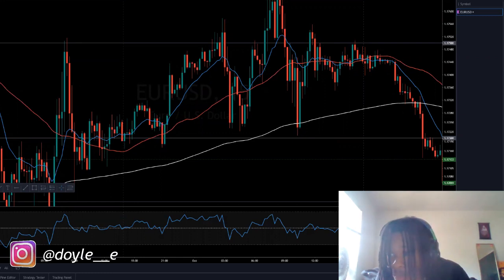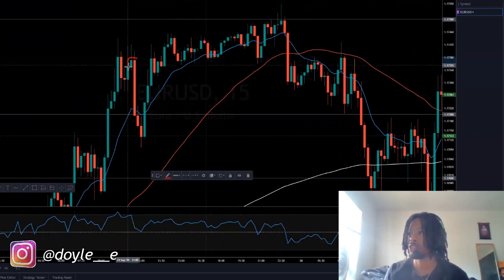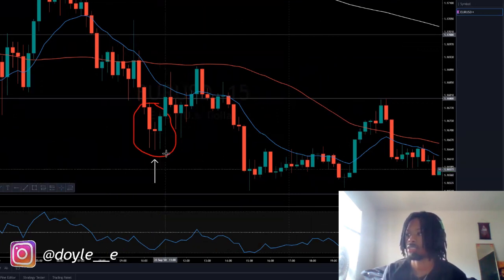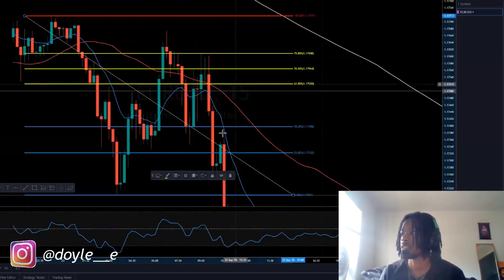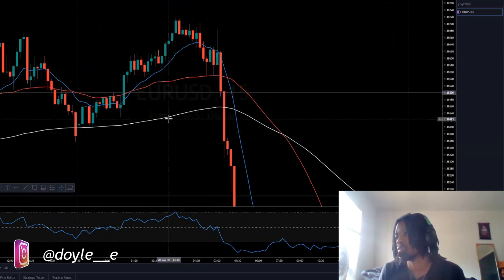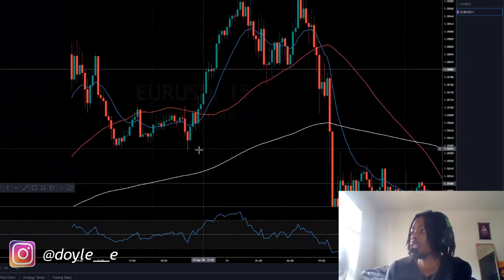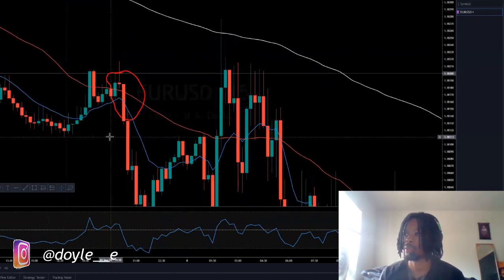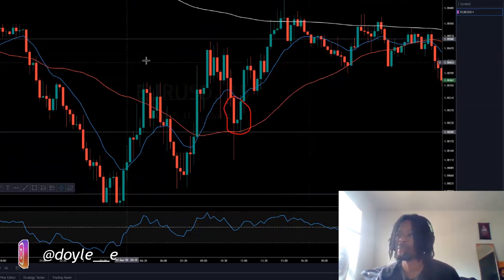Understanding Candlesticks (FOREX BASICS)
Recommended Forex Books:

Trading in the Zone
Naked Forex
Candlestick Trading Bible